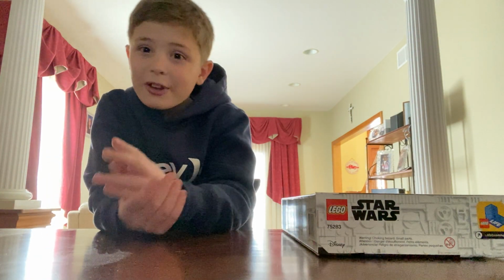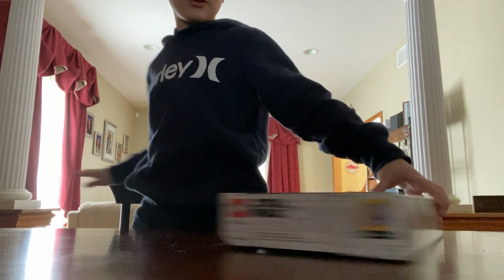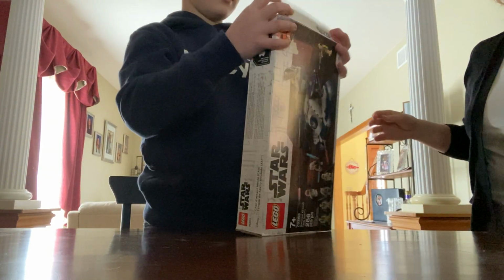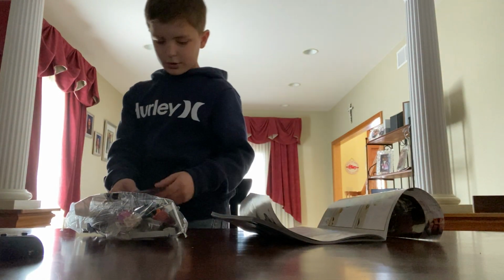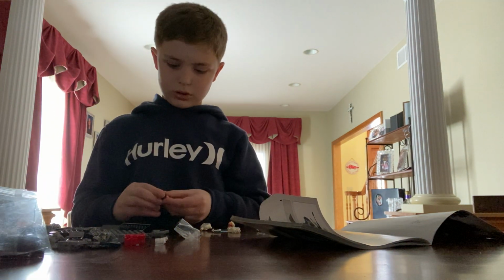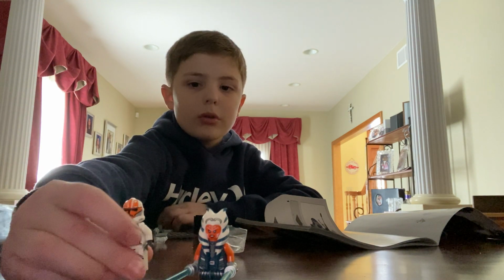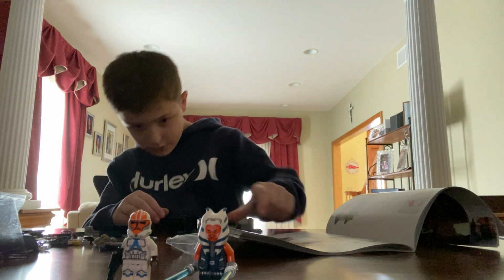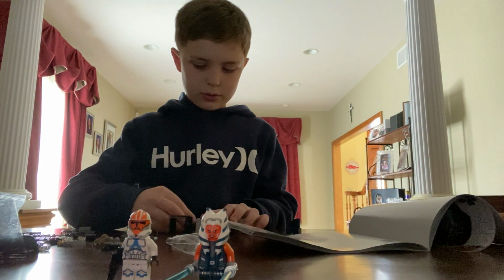We are back with another Lego build yeah